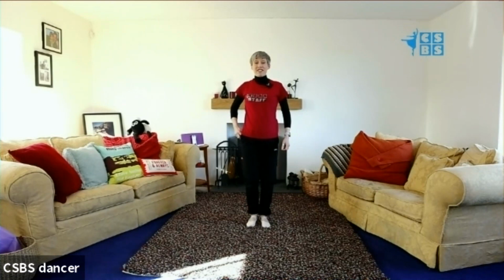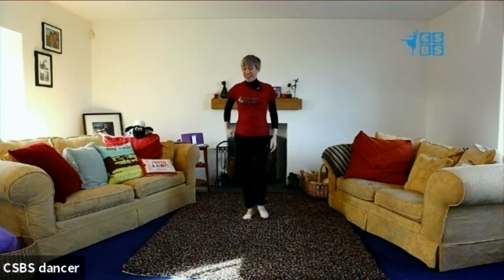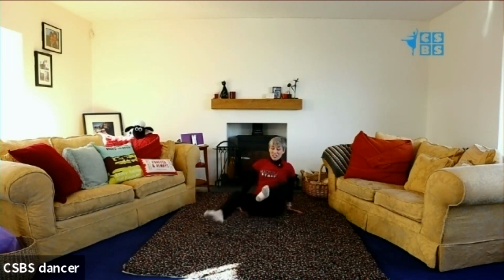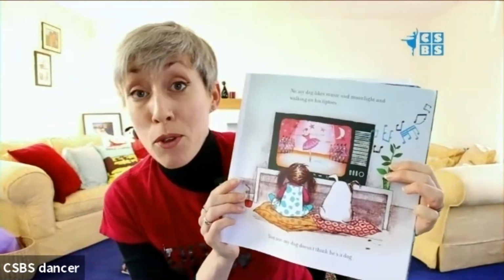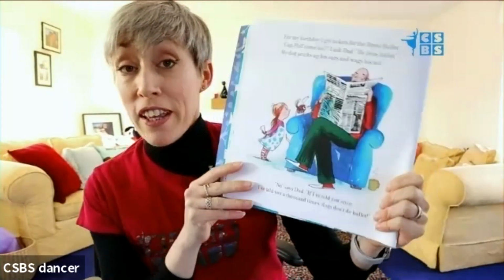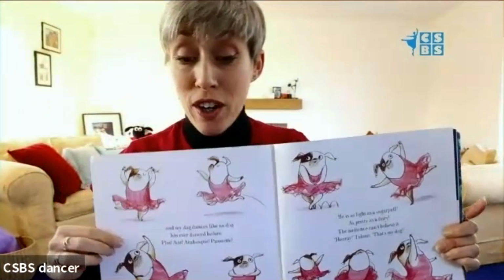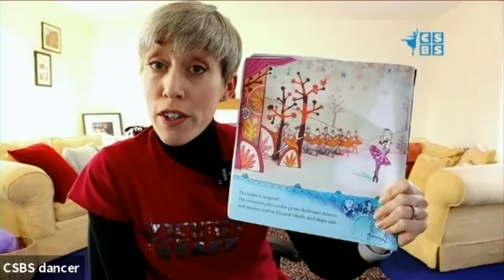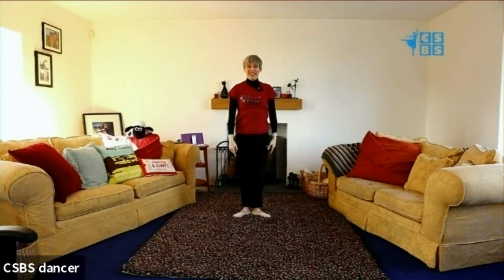CSBS Preschool ballet - Lesson 1 Block 4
Lesson recorded live during the Covid-19 lockdown, March 2020. The first lesson in block 4 for our preschool dancers introducing the concept of dancing onstage.

Central Scotland Ballet School accepts no liability for injury sustained wile following this video.